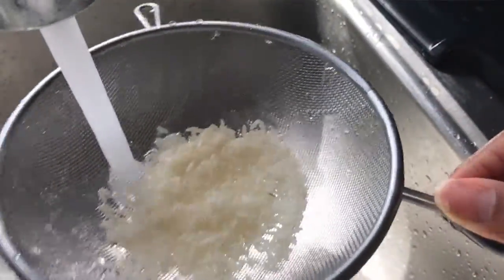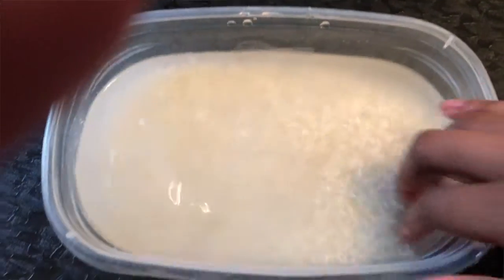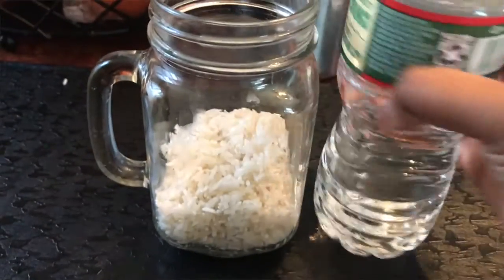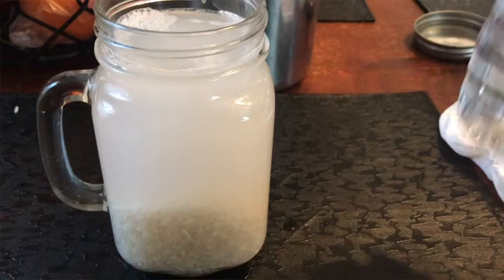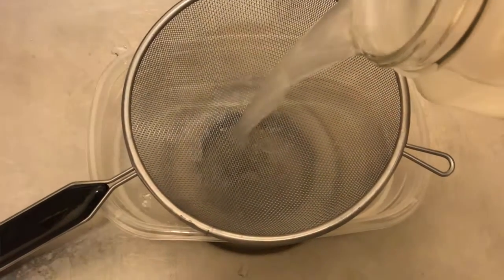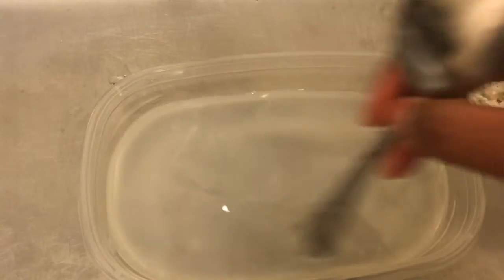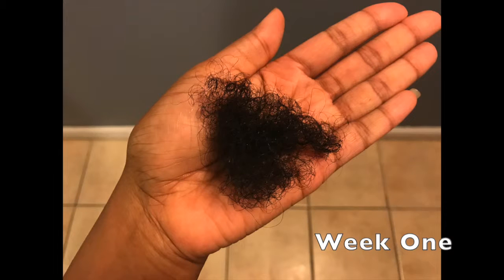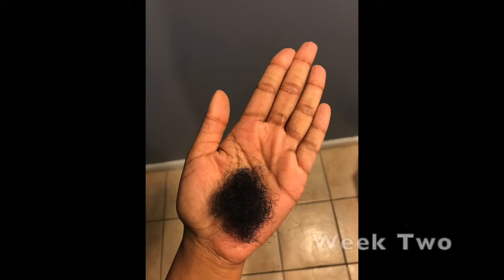Rice Water Rinse For Hair Growth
Rice water is the latest hair care craze and I was tempted to give it a try to see if it works. In this video I will show you how to make rice water and tell you a little about what I've learned about the benefits. I plan on doing update videos to see if it actually does make your hair grow longer at a faster rate! I want to say I am not a professional and everything that works for one person's hair will not work for you. Be cautious when trying new things on your hair and be sure to do more research. Rice water is a protein treatment so if you have protein sensitive hair you may want to do this once a month, use white over brown rice (which has more protein), or dilute the rice water with more water when using.

Earn cash back while online shopping w/ Ebates!